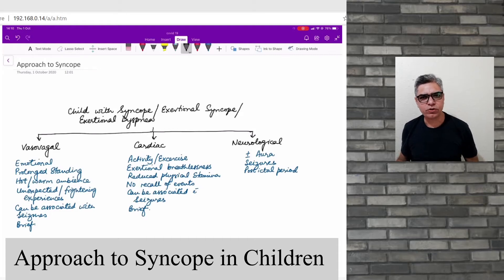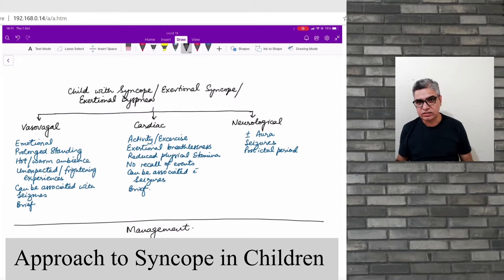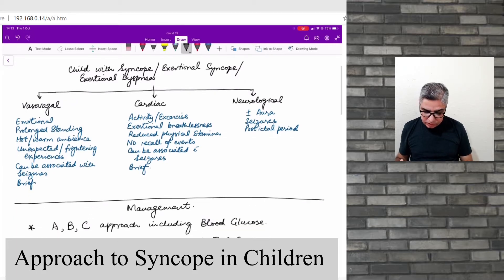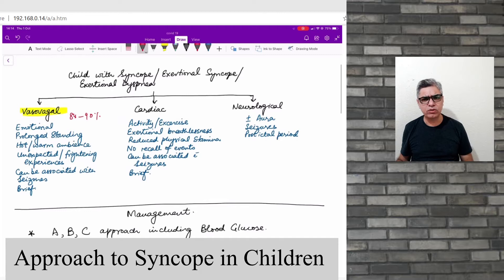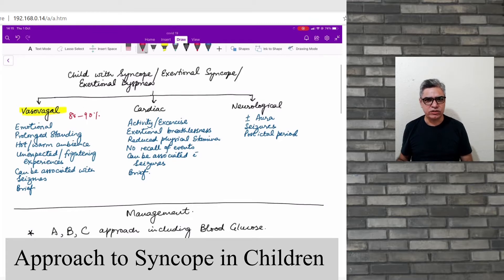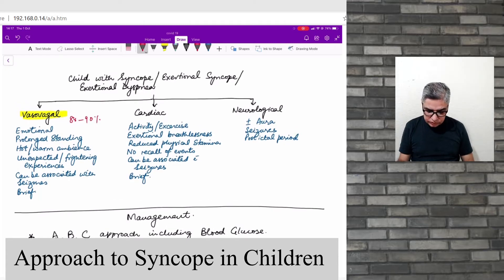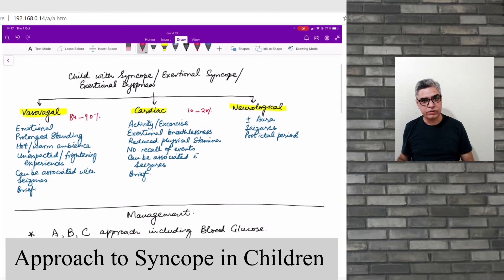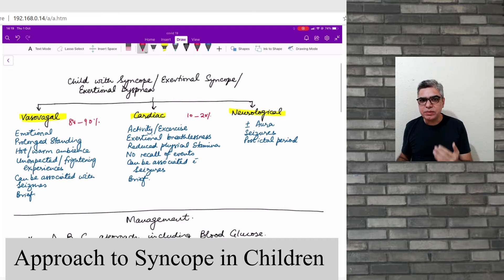Approach to Syncope in Children